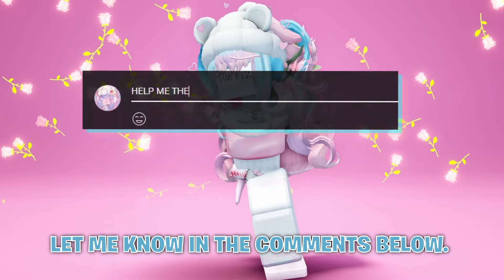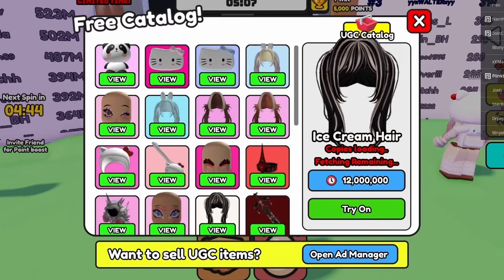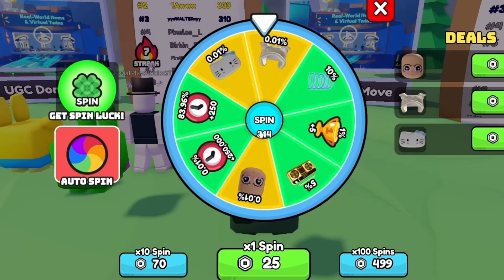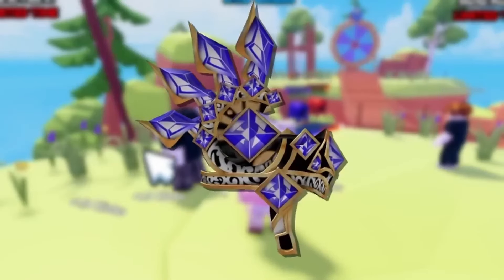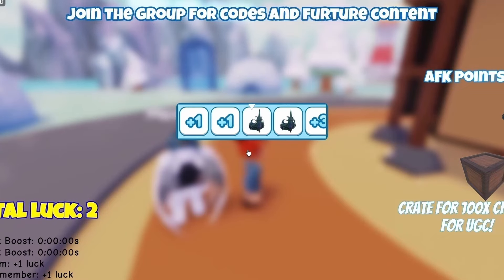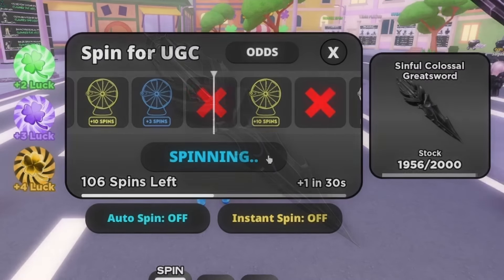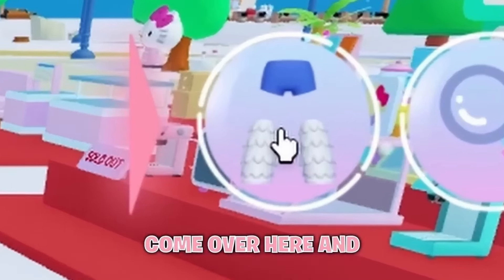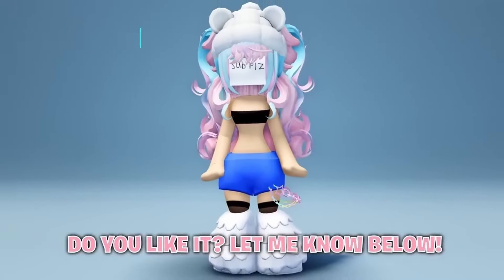HURRY QUICK! 28+ NEW FREE HAIR ITEMS IN ROBLOX TODAY!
roblox hack
robux hack
cheap korblox
infinite robux

keywords and tags: roblox robloxtrend robloxrobux robux robuxroblox robloxtrends robloxtrend2021 yourmonthyourrobux robloxtiktok royalehigh robloxtrendedit robloxtrending rblx roblox trend trends trend rblx rh edit cringe changeintoyourirlavatar irl robloxirl robloxirlavatar roblox royalehigh royalehightrading robloxtrend robloxtrends robloxtrend2021 robloxedit robloxedittrend nevermet royalehightrend rblx royalehighfarming robloxvr robloxedits rblxedit rockabye cleanbandit iceskatingtrend heresasongtogettoknowaboutme dharmann here’s heres here a song to get to know about me qna questions answering faq Q and A QnA questions and answers question answer obby tower of hell aesthetic tower asmr iceskatingtrend robloxsplash splash splashtrend splashrobloxtrend robloxskatingtrend skating roblox skating trend ice skating splash waterpark swimming pool diving roller rollerskating roblox edits ttd3 roblox edit tiktok tik tok roblox trend roblox phone trend phone telephone greenscreen roblox green screen roblox trends phonetrend robloxphonetrend roblox phones roblox trending roblox phone trend edit prom dress promdress prom screenshot screen shot trend roblox rblx screenshottrend screenshot robloxscreenshot robloxsplash loveyourlikealovesongbaby selenagomez roblox edit, roblox edit trend lucky me richgirl rich girl gacha life gacha club roblox trend meme christmas santa clause holiday december winter season trend christmas santa shopping spree haul roblox shop shoppong robux rbx robuck bobux shirts short pant pants avatar things we all hate inr oblox thingsweallhateinroblox roblox trend 2021 gaming setup reveal flex dora the explorer cool deskreveal real real avatar challenge avatarchallenge robloxavatar icouldbered whatsyourcolor color whats your color roblox trend i could be red roblox trend edit edit olaf elsa anna frozen 2 frozen fansvsrobux fans fans vs robux robux or robux born in 1964 jeffrey come on you can do it ceo vlog spa spa vlog minivlog my family designs my roblox avatar my dad my mom sshf bellydancer shake your body like a belly dancer trend gacha roblox edit symphony google search trend roblox searchtrend swing swing chop chop chop whats that supposed to be about baby roblox edit jUst kiDDinG agAin bow bow bow trend meme bowbowbow bowbowbowtrend jinglebell jingle bell rock roblox edit jinglebellrock jinglebells christmas how old am i lovestory love story taylor swift edit with bestie sounds only roblox players will understand sounds only roblox players can relate to singing reveal roblox singing reveal singing singingreveal singingrevealed robloxsinging robloxsingingreveal singingrevealroblox younger me vs me now older apple bottom jeans applebottomjeans biggest bacon hater bacon lover noob styles i hate styles i love like preppy softie cnp slender bacon noob bacon baconlover baconhairs noo b amberisnoob 10k yo yoo ayo whats good youtube thingsisayalot things i say a lot things i say often funny joke not funny lol im weird how to evaporate himan body 70% water whenmymomwantstoseemyavatar when my mom wants to see my avatar baddie howtobeabaddie gachalife gachaclub gachatrends gachatrend gachalifetrend gachaclubtrend how we all drew as kids, how 6 year old me drew, how i drew myself drawing art how i used to draw my parents#viral